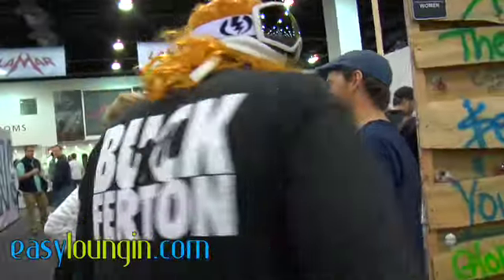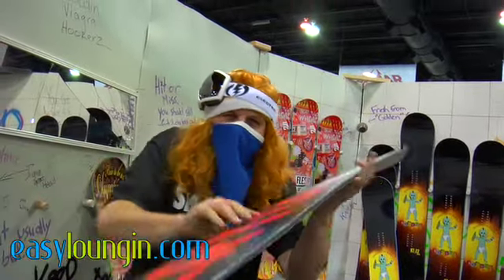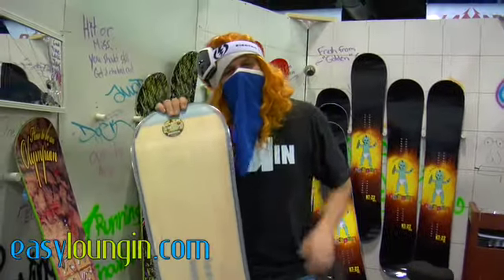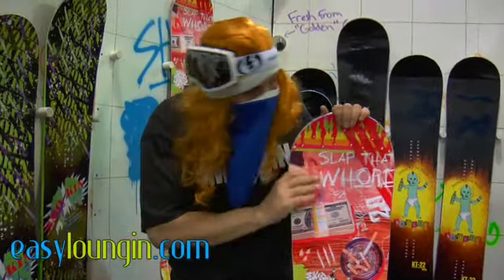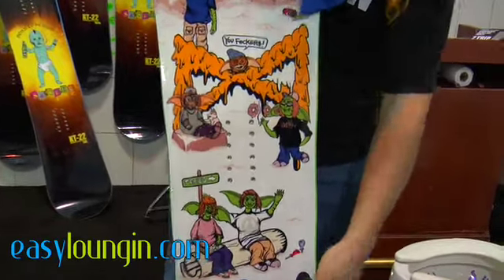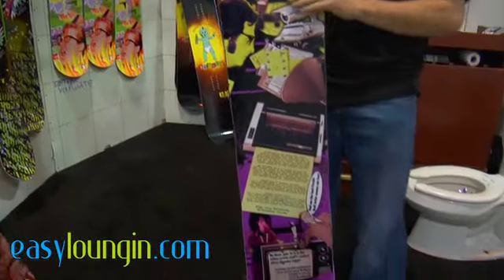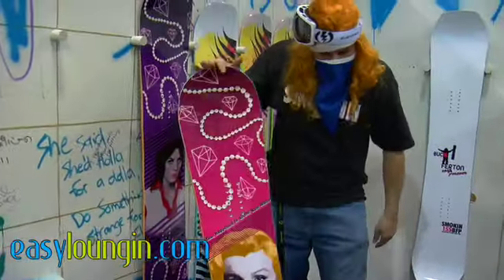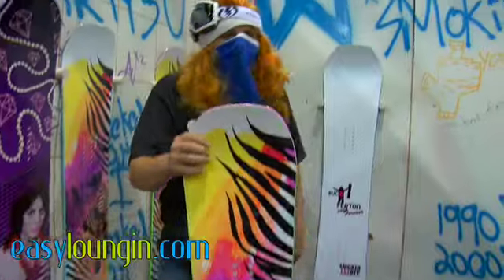SIA Tradeshow Denver 2010 Part One - EasyLoungin.com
2011 Smokin Snowboards and Banshee Bungee sneak peak at the SIA Tradeshow Denver 2010.